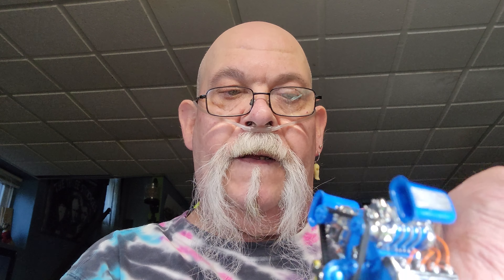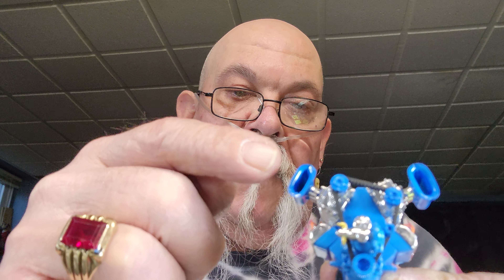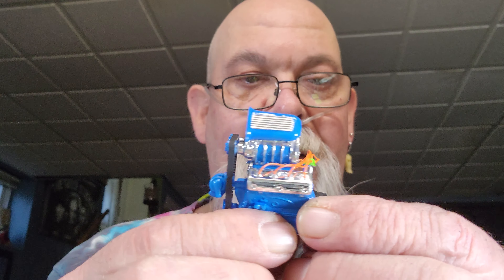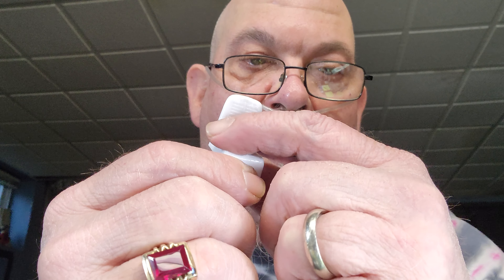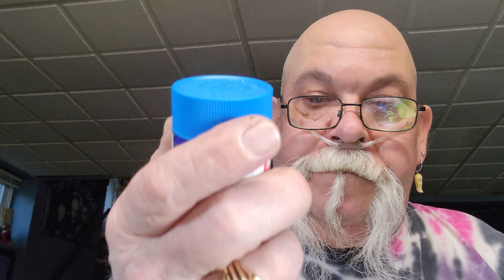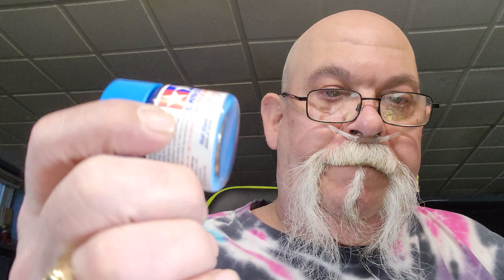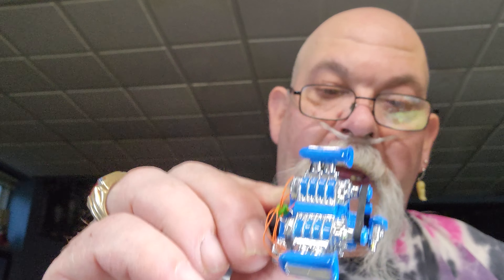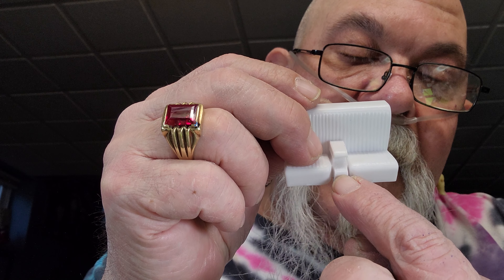53 Studebaker update